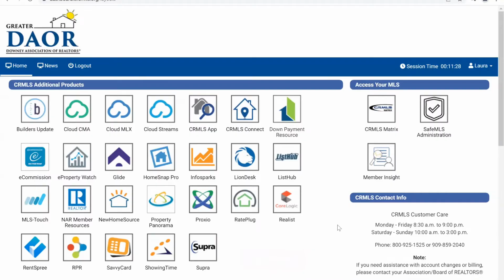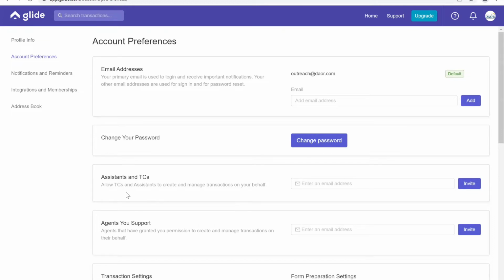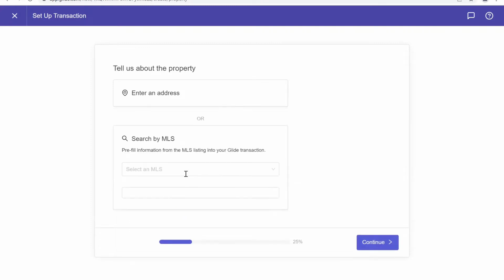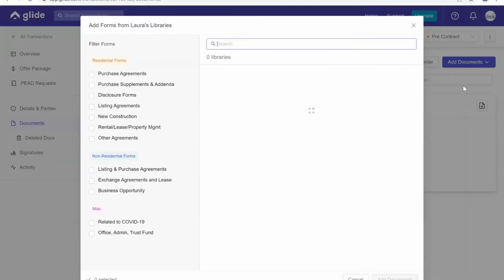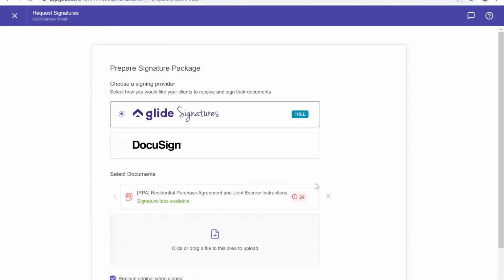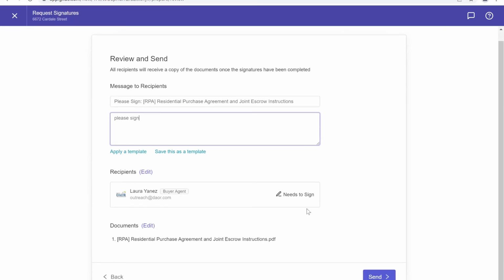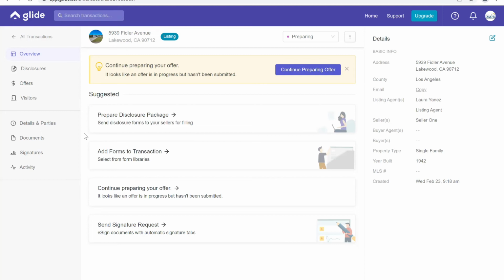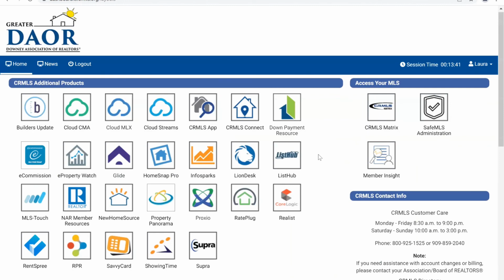GLIDE~~ Learn with Laura